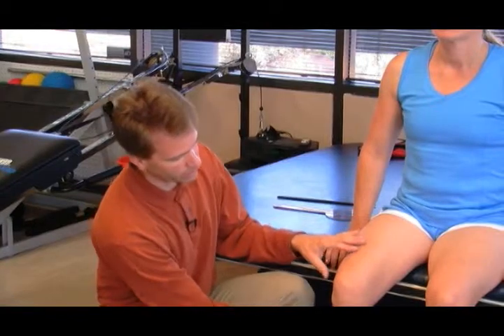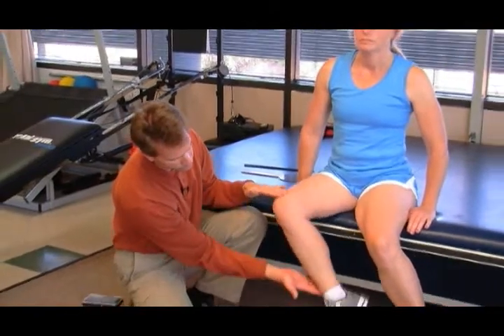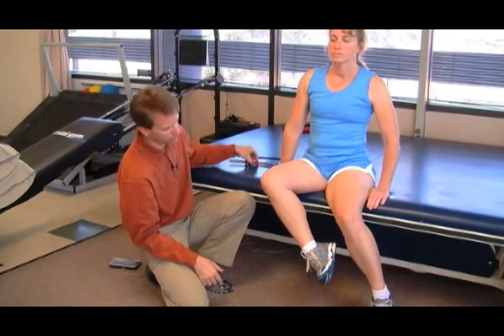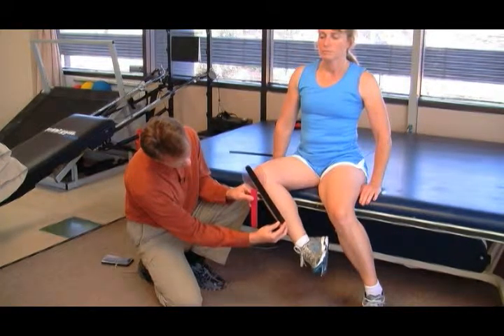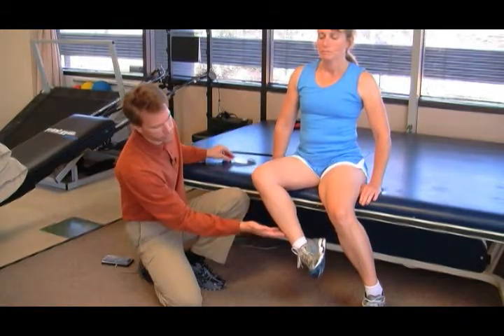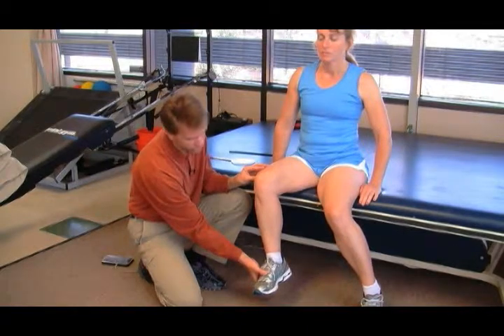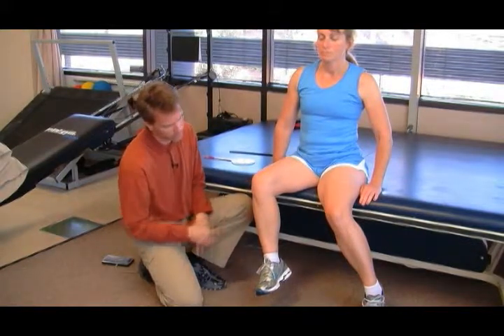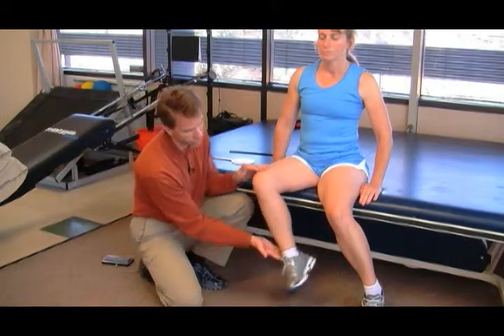Hip Internal rotation Length